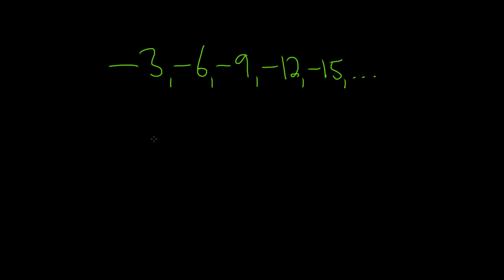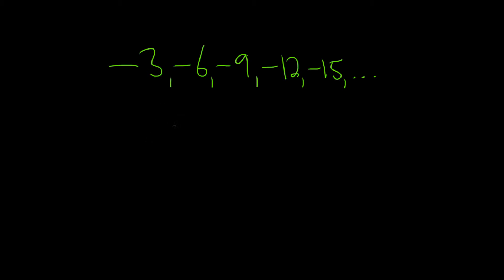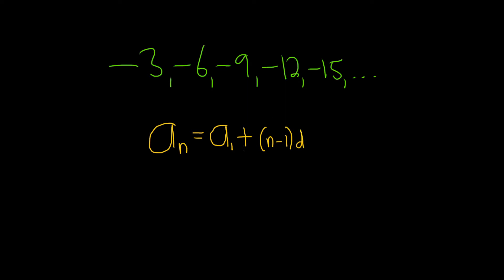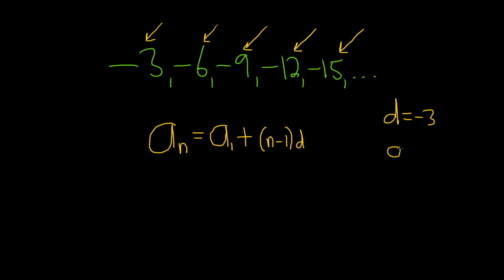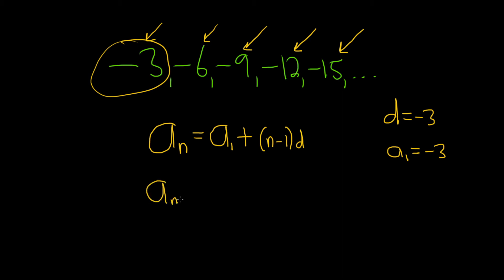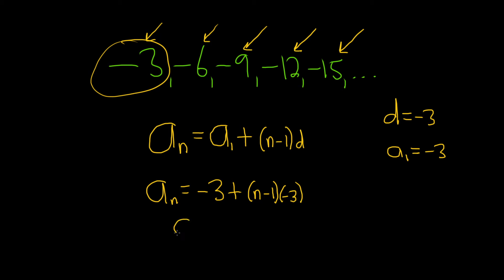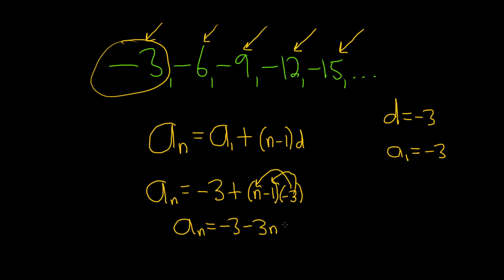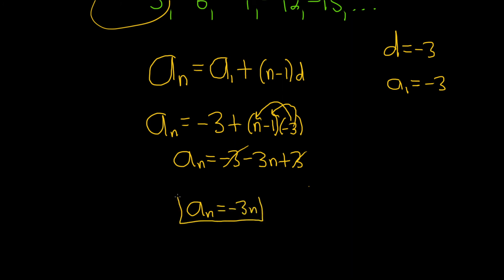Finding the nth term of the arithmetic sequence -3, -6, -9, ...